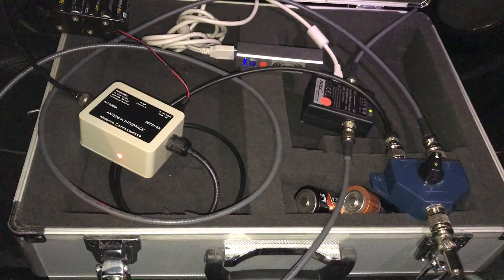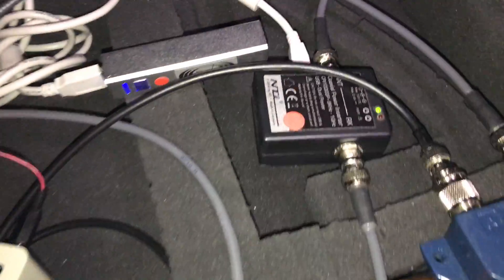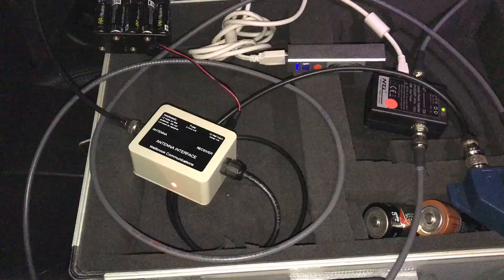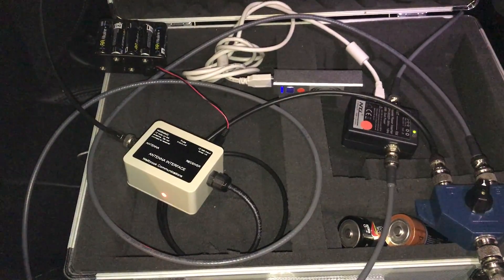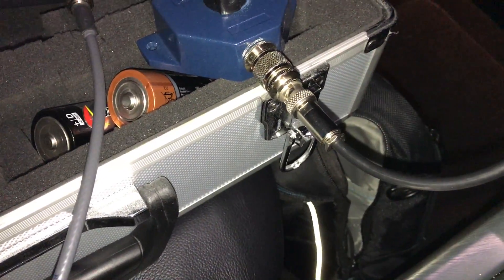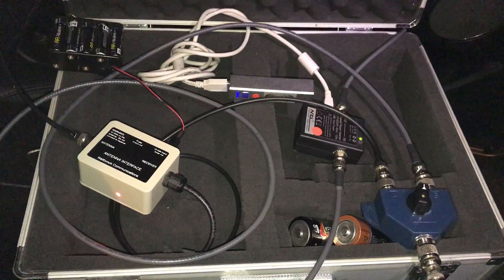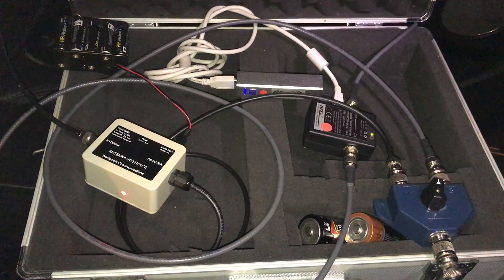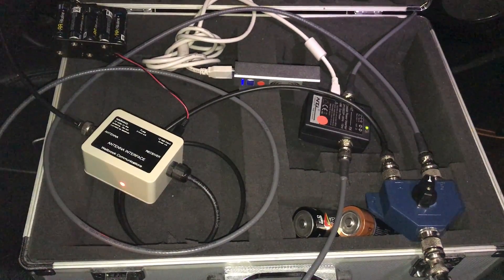Antenna test: Wellbrook ALA1530 vs Bonito MegActive MA305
Hi there, here's an explanatory video for my latest experiment: testing the performance of the Wellbrook ALA1530 magnetic loop against the USB-powered Bonito MegActive MA305 E-field antenna. I have used a number of weak signals on the Tropical Bands, LW and higher up the HF band. Some interesting results to come shortly - and those expecting the Wellbrook to trounce the Bonito are in for a surprise!